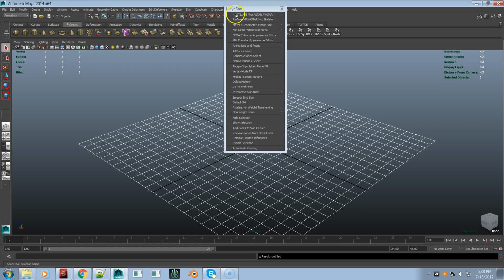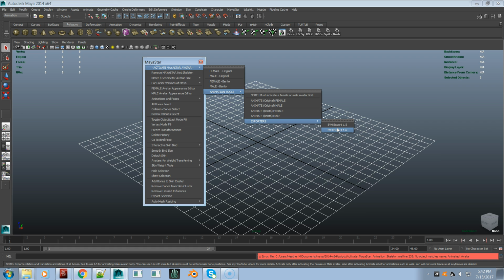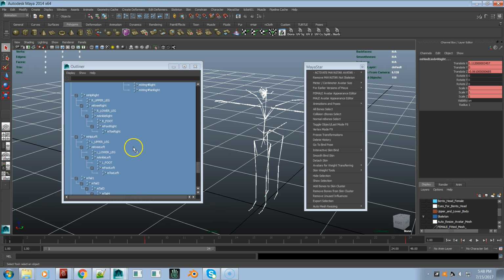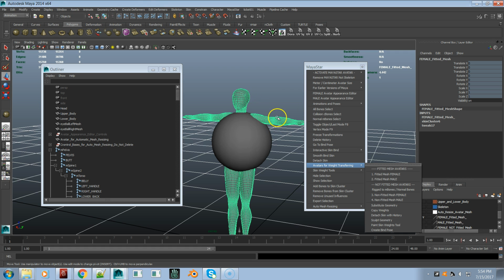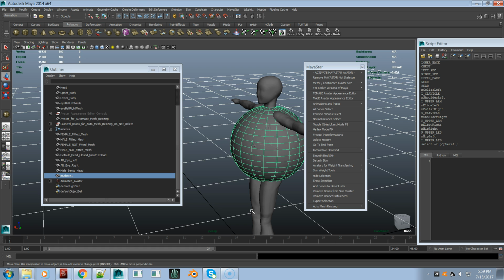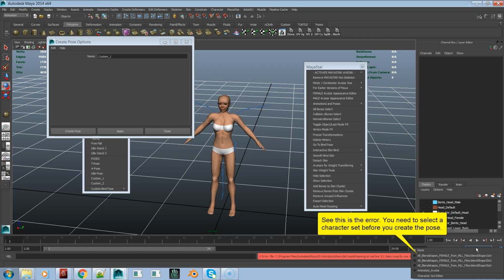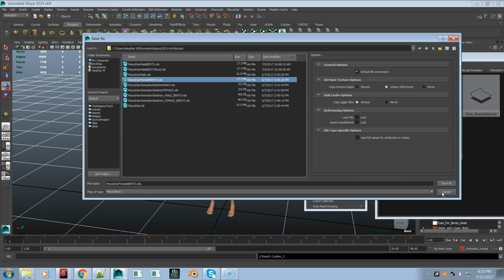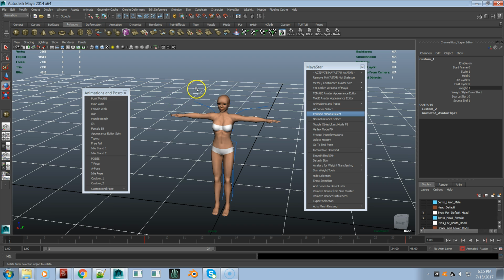MayaStar 5.2 What's New!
In this video I am going over changes and fixes that are in MayaStar 5.2

1. Rearranged the Activate Avatar menus a bit to make them more logical and easier to use.

2. Added two blank custom poses in the Animation and Poses menu so you can add your own.

3. Added "All Bones Select" to the menu to make selecting all the bones in the skeleton quicker and easier.

4. Added "Remove Unused Influences" to the MayaStar menu to make the process of copying weights more convenient.

5. Fixed the Male Bento avatar.  There were some bugs in a few of the appearance editor sliders that were making Dev Kits not work right.  All other avatars did not suffer from this issue.

I show how to copy weights quickly and easily.
I also show how to create a new pose so you can access it from the MayaStar menu anytime.